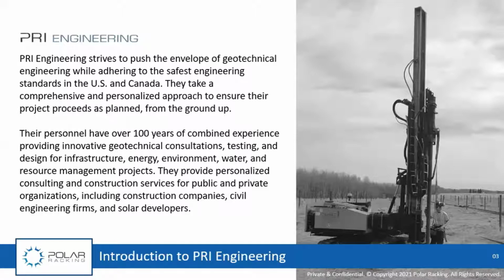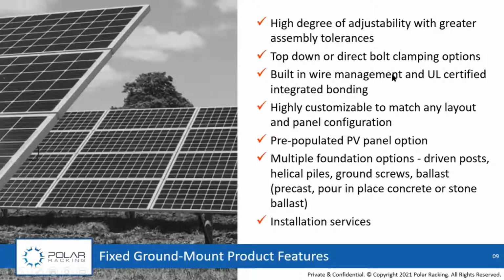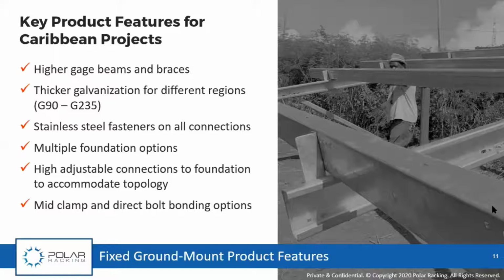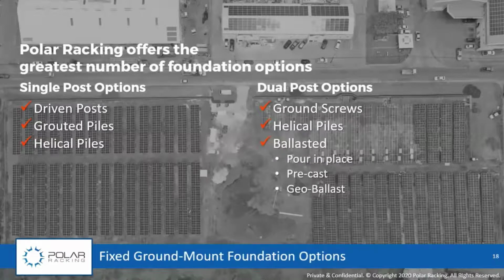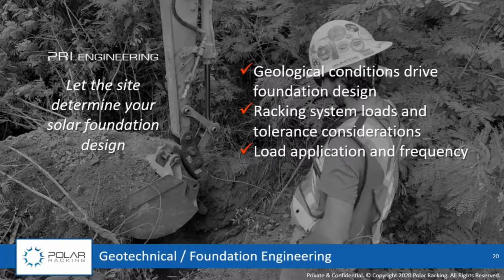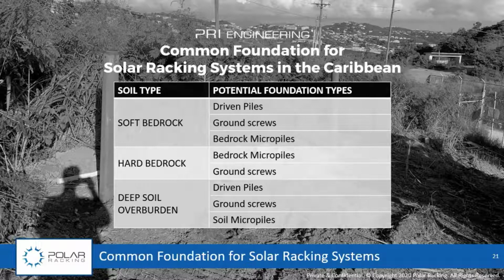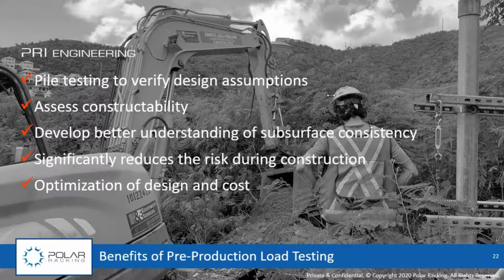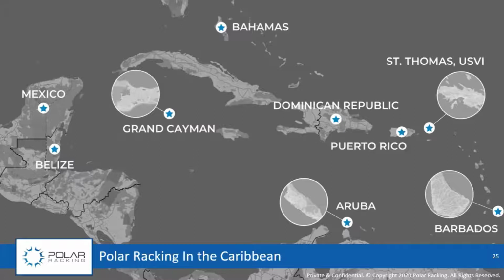Webinar: Ground Mount Solar Racking for the Caribbean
This webinar will take you through the challenges of solar in the Caribbean and best practices for designing commercial and utility-scale solar projects that will prevent costly repairs.
In this webinar, you’ll learn about:
1. The challenges faced in the Caribbean
2. Common features of failed systems
3. Best practices in ground-mount system design and layout
4. Two case studies: Barbados and St. Thomas
5. Q & A Session

Below is the webinar breakdown:
Introduction 0:04
Agenda 0:35
About PRI Engineering 1:33
About Polar Racking 3:36
Types of Solar Racking Systems 4:32
Process of Solar Racking System Installation 7:07
PRU – Large-Scale Ground-Mount System 8:50
Product Features 9:49
Design Considerations 12:26
Product Features 14:30
Configurations 17:00
Racking Tolerances and Adjustability 18:26
Clean Wire Management Features 21:43
PRU Certifications and Testing 21:40
Foundation Options 22:52
Geotechnical / Foundation Engineering 24:15
Common Foundation for Solar Racking Systems 30:20
Benefits of Pre-Production Load Testing 40:58
Cane Gardens, Barbados, Project Highlights 46:28
Donoe Solar Farm Project Highlights 49:00
Map of the Caribbean Projects 49:46
Q & A Session 51:17